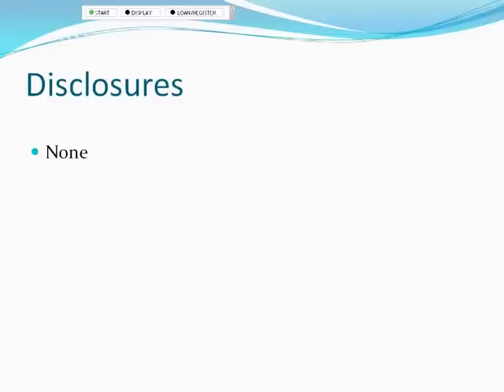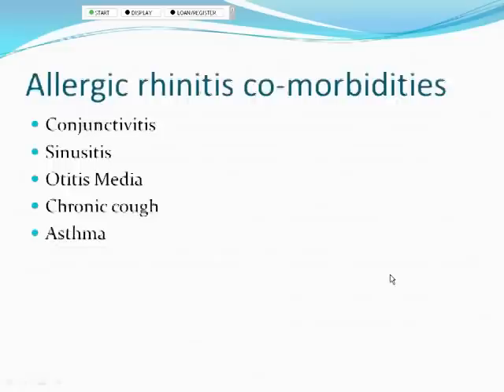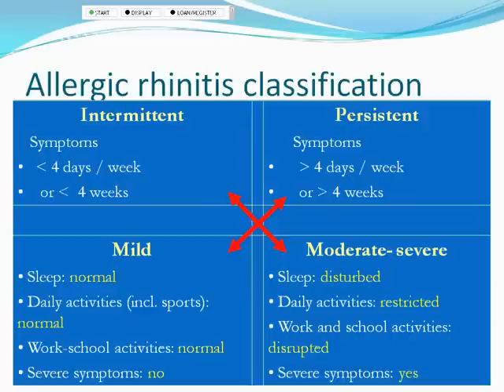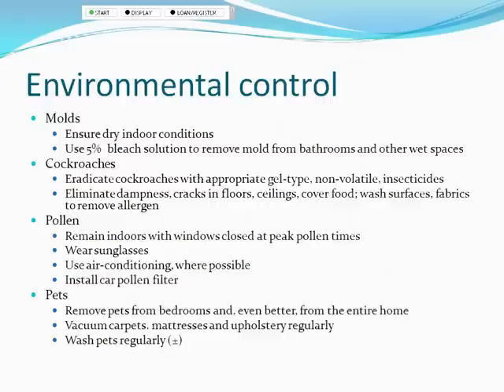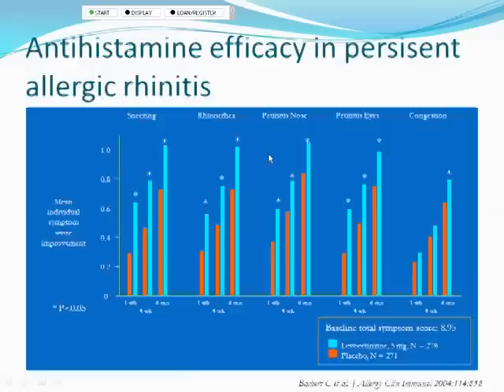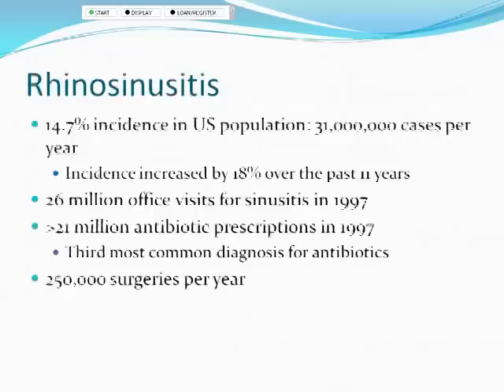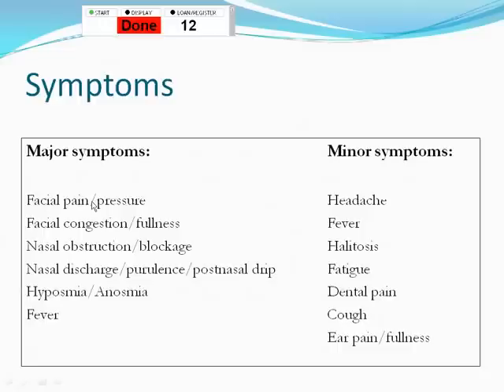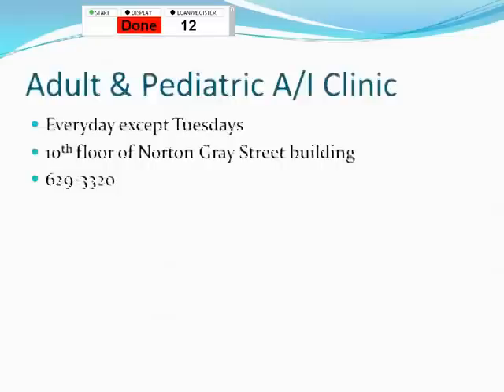Allergic Rhinitis with Dr. Le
Yes, that Tao Le. Here he discusses types of rhinitis (infectious, allergic, non-infectious and non-allergic rhinitis, chronic rhinitis with and without polyps). Then he delves into epidemiology, complications, and treatment options (including environmental control, antihistamines, nasal steroids, surgery. He touches on chronic sinusitis as well as when to refer to an allergist or ENT.

Dr. Tao Le is an Associate Professor and head of the Allergy and Immunology division at Louisville.